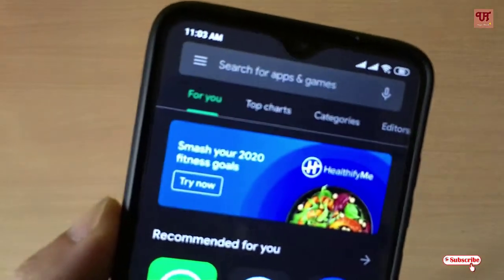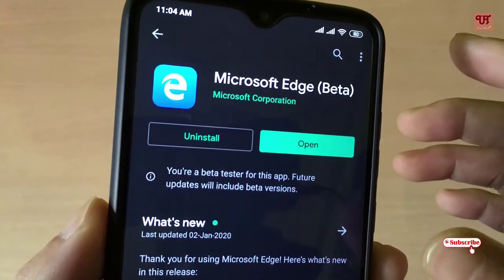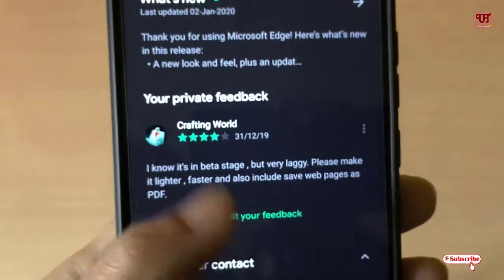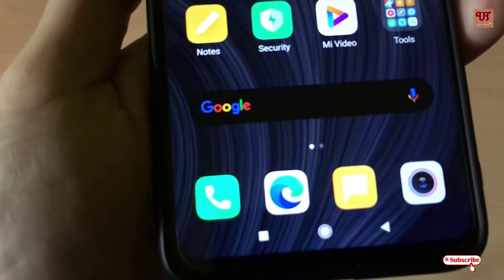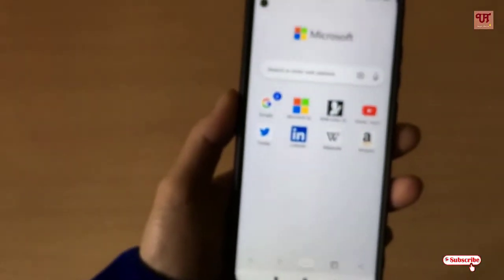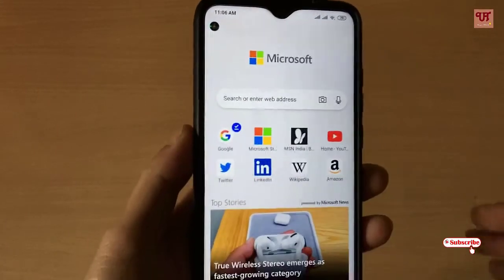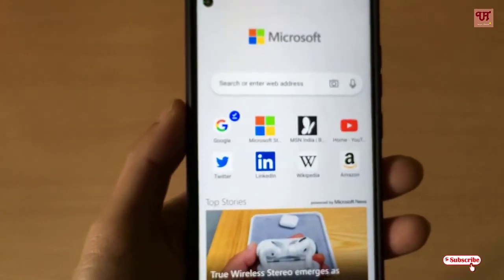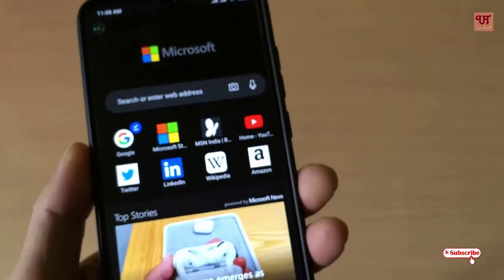Web Browser From Microsoft - The Biggest rival for Chrome and Firefox ?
This video tutorial is all about Web Browser From Microsoft - The Biggest rival for Chrome and Firefox ?